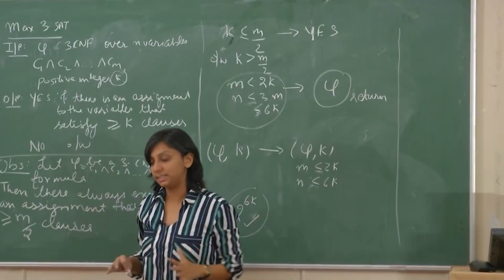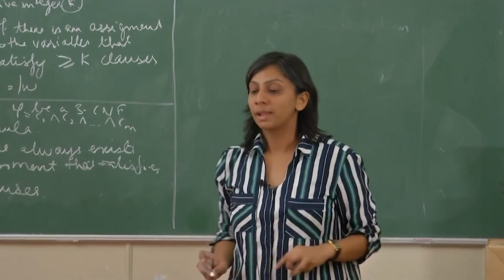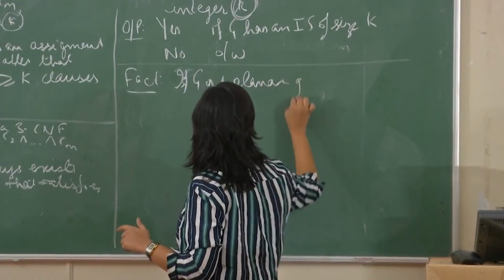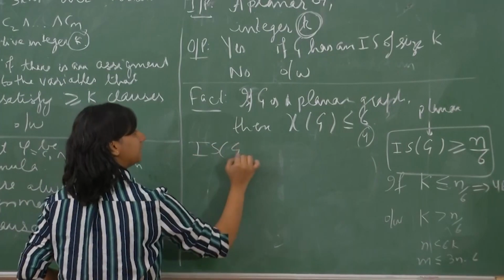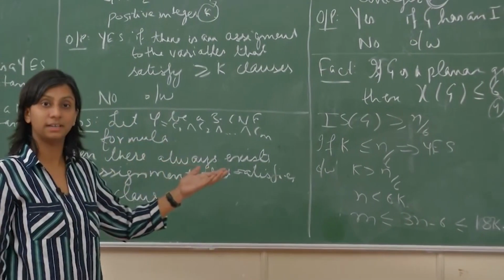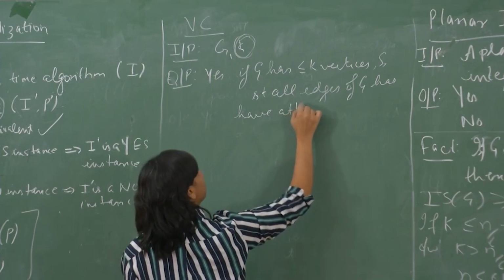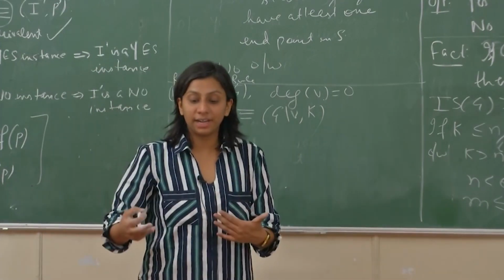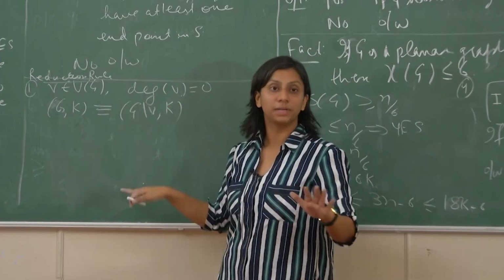Kernelization part 2